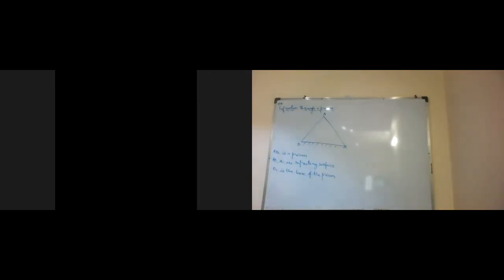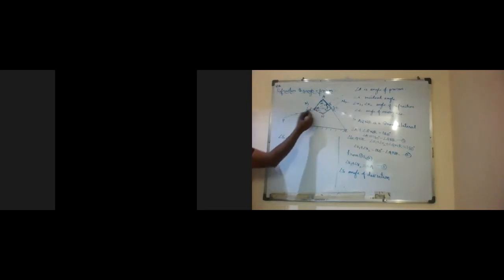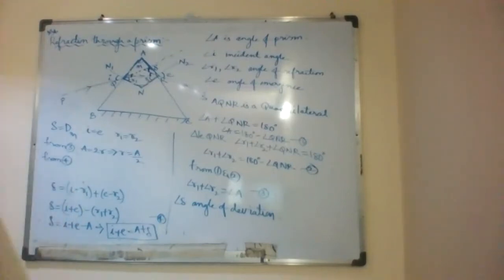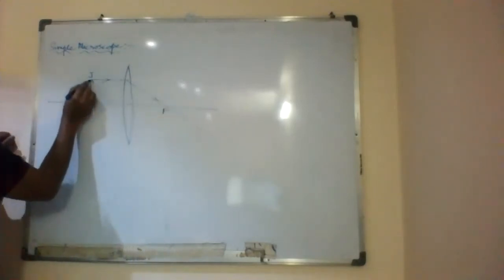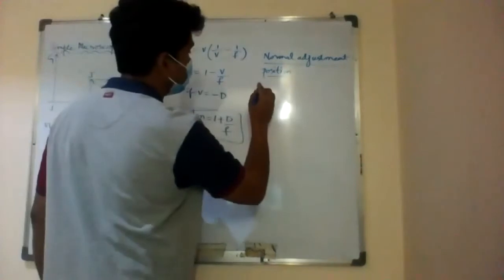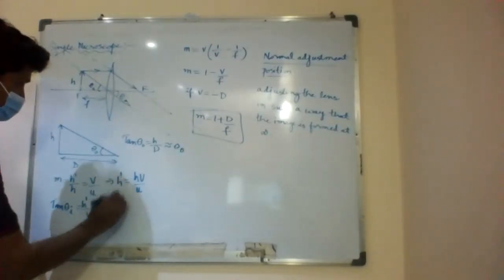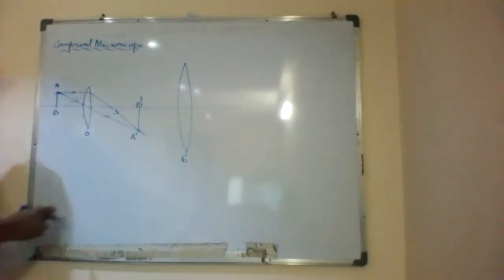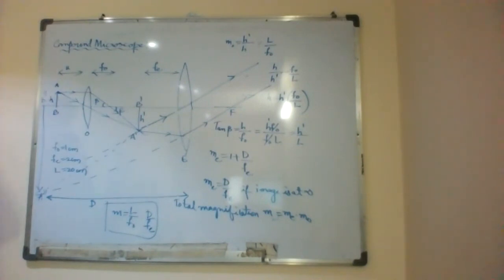Ray optics and optical instruments CBSE class 12 Term-2 (part-2)